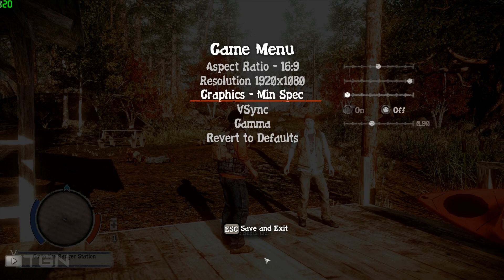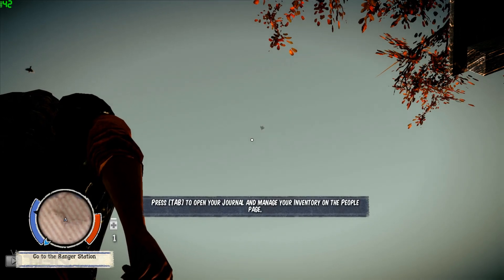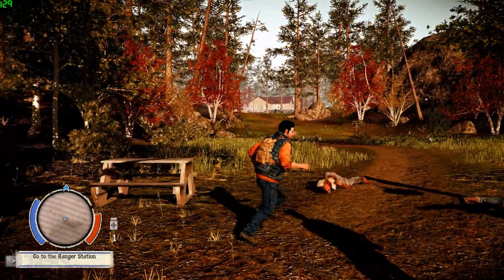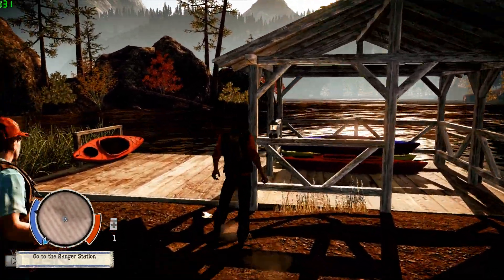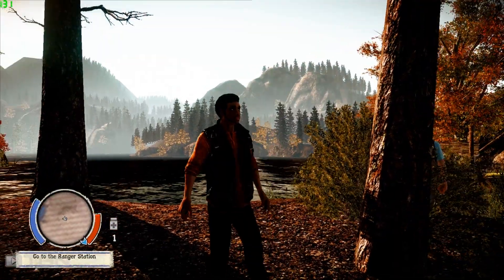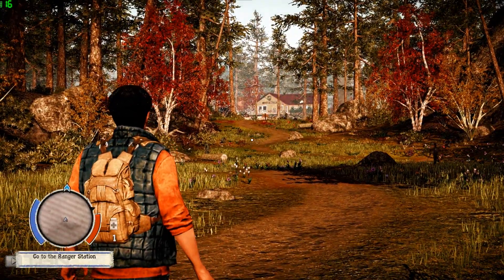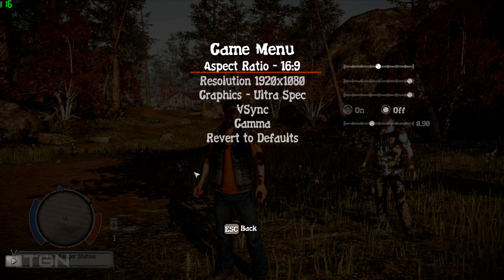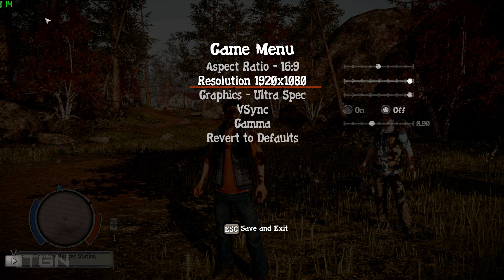StateOfDecay Graphics troubleshooting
I'm currently running a playthrough of the steam early access PC version. My main gripe was the wonky mouse controls ( now fixed as of 31st of Oct) and the lack of rebindable controls. Now the only issue I have left is the poor performance on my rig ( at highest detail level I get like 25-35fps. and at one notch below highest I get 30-40 fps.) and it gets really worse when I use fraps in conjunction, on highest graphics I get 12-15 fps and one notch below highest ( called maximum?.. confusing there) I get around 18-25 fps. So roughly when I use Fraps my fps drops by half, which would be ok if I'd be getting 60fps without fraps; I'd be getting around 30fps while using fraps which would be fine.

I guess long story short, my question: is there still some optimizing left to be done on the PC graphics side? Any word on support for Nvidia SLI? I'd love to see a real graphics settings menu, not just a slider. Because I can't even get 60fps at the lowest details. (hovers around 45-55fps) I know my computer is not top of the line, but it should be able to run this title on max settings without a hitch.

ok so memory usage went up by about 2GB from ~4400MB to ~6800MB. Task manager says State of decay is using 739,396 KB at 68% CPU usage. A separate monitoring tool shows RAM used at 84% and all 4 cores are sharing the load pretty evenly. GPU side of things both cards (GeForce GTX 560) are holding 57C and 54C temperature so they're not overheating. Both cards are showing 73% memory usage 747MB of 1024MB Used.

Something else I've noticed while checking the above out, when I'm not recording I'm getting ~90 FPS (on ultra) looking over the lake and both my video cards are running at ~90%. then I turn around to look at the forest and Ranger station, FPS drops to 26 an both video cards are now running at 50% usage. If I turn around again to look at the lake FPS goes up again and so does both card usage.

So something that is not over the lake but is everywhere else in the game is making both my video cards throttle down to 50% ... I don't get it.